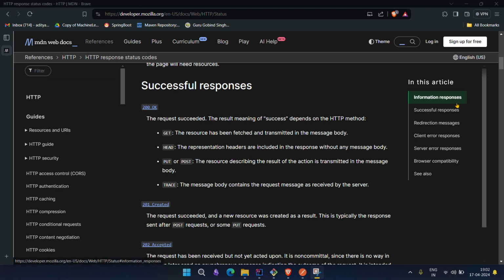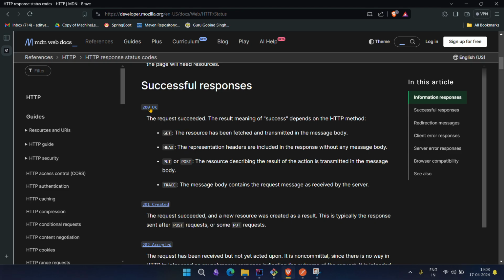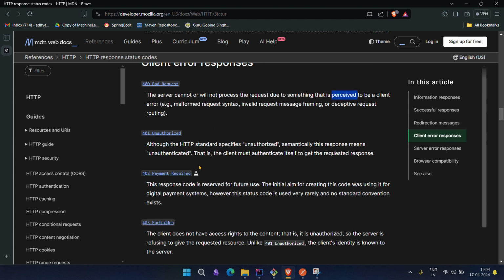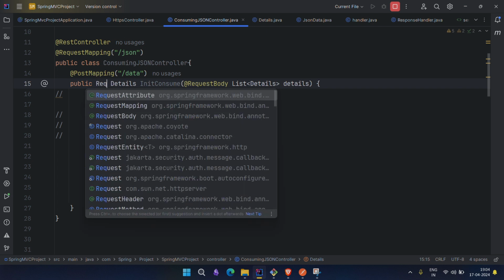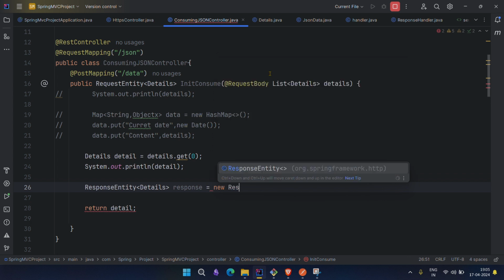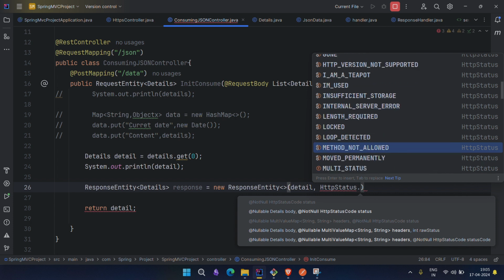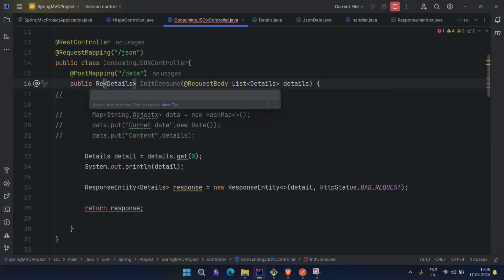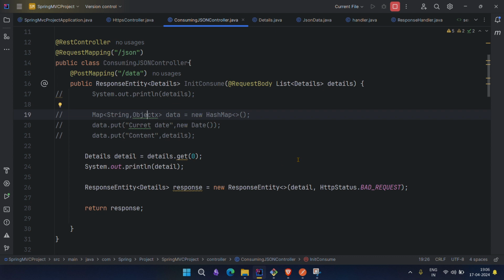Custom HTTP Status Code